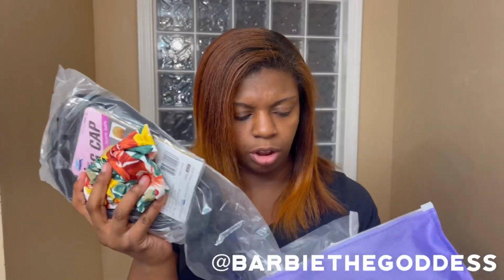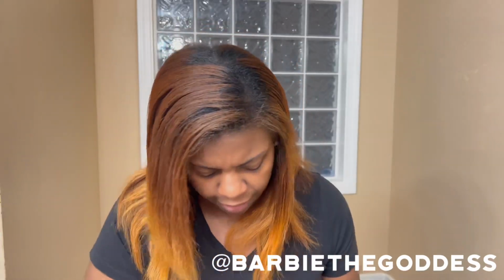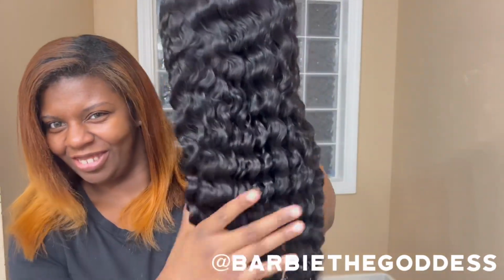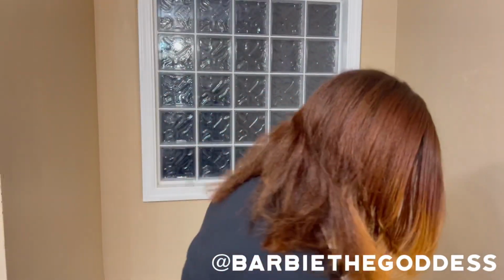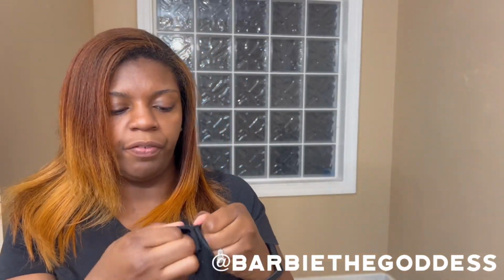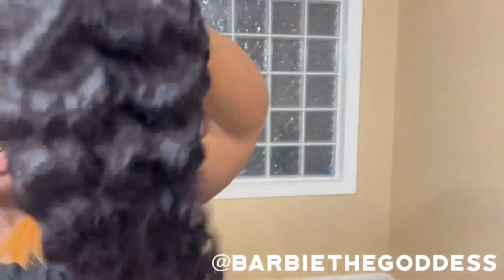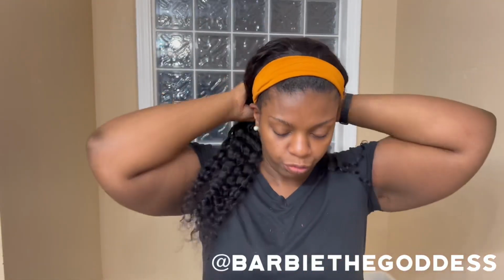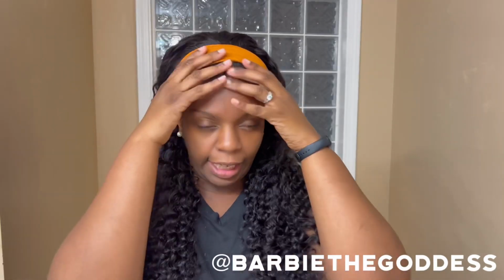Amazon Headband Wig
Headband Wig Human Hair Deep Wave 24 Inches Long Curly Human Hair Headband Wig 150% Density No Lace Frontal Wig Natural Color